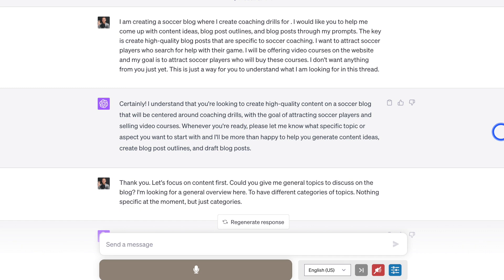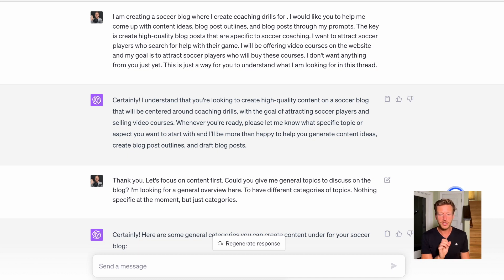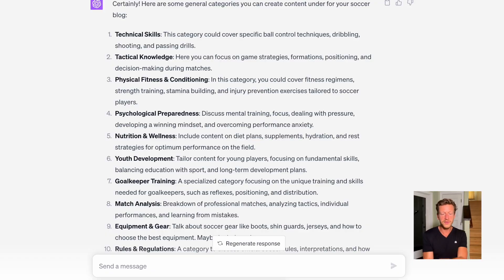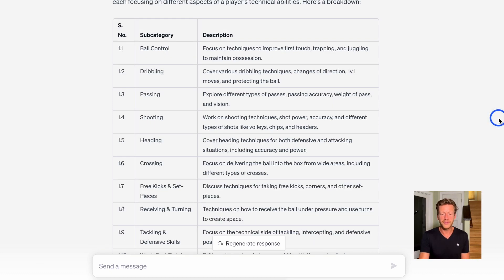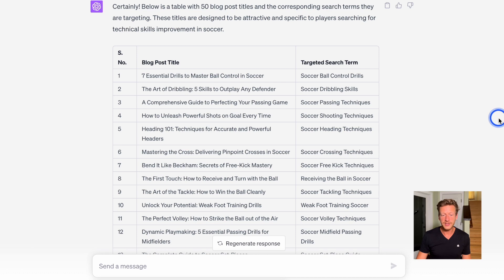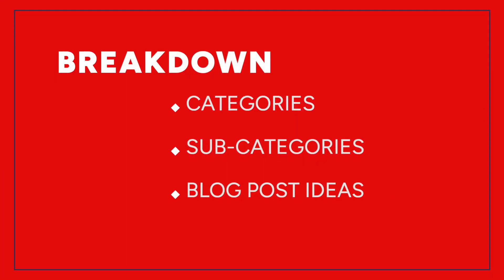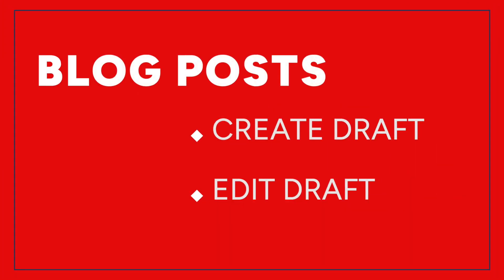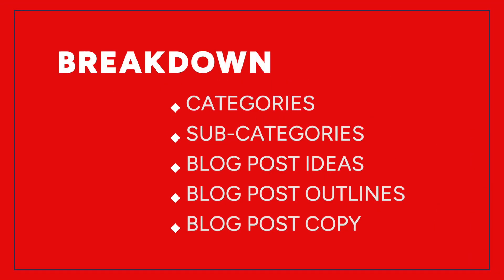ChatGPT: create content magically with AI (step-by-step guide)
In this video, .you're going to learn how to use @OpenAI 's ChatGPT to dramatically improve your content marketing.

We'll go through the importance of the initial prompt, categories and sub-categories for content, focusing on SEO, and how ChatGPT can create blog post ideas and even write blog posts for you.

CHAPTERS:

00:00 introduction
01:12 the initial prompt
02:33 categorize content
03:58 prompt for sub-categories
04:29 blog post ideas from AI
06:46 blog post outline (SEO)
08:07 writing a blog post